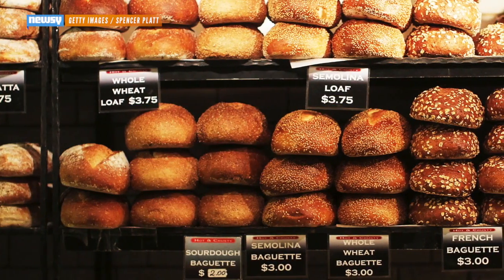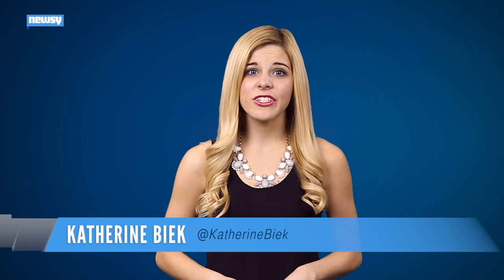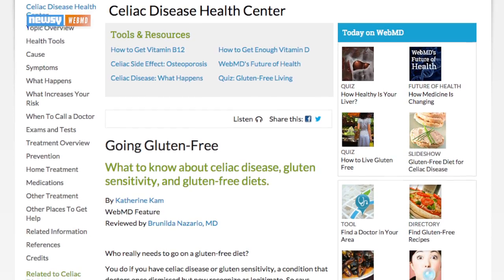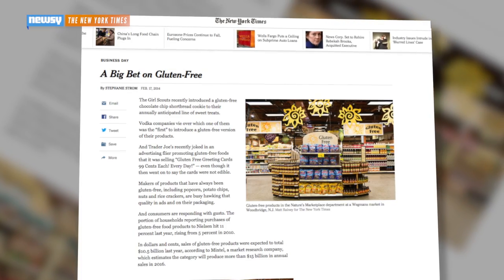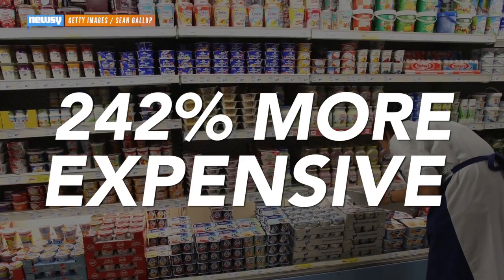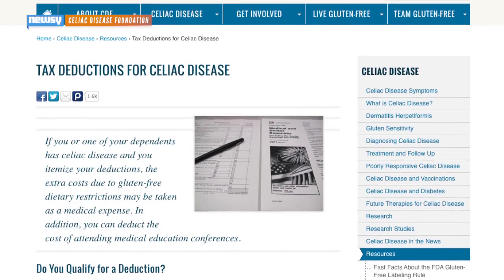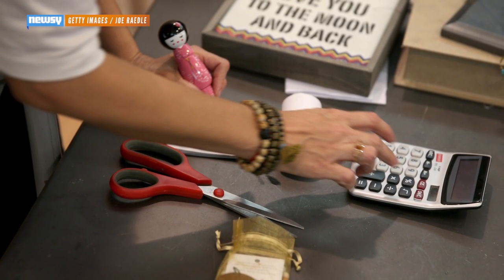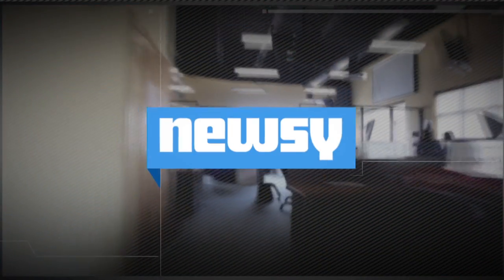Going Gluten-Free Could Get You A Tax Break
If a doctor advises you to remove gluten from your diet, you could get a tax deduction on the amount you spend on gluten-free foods.